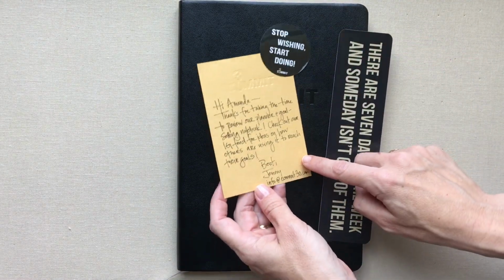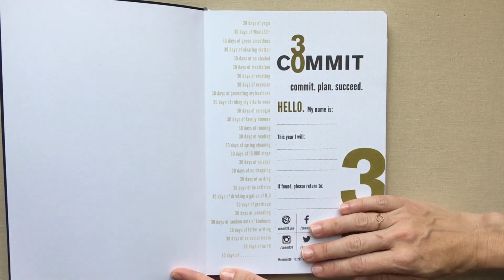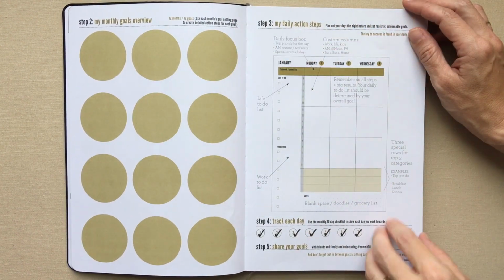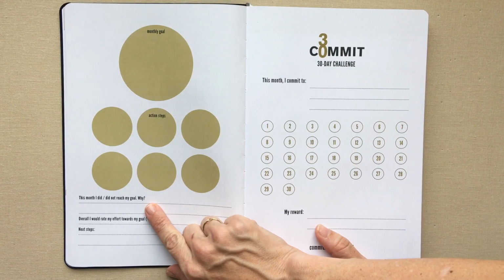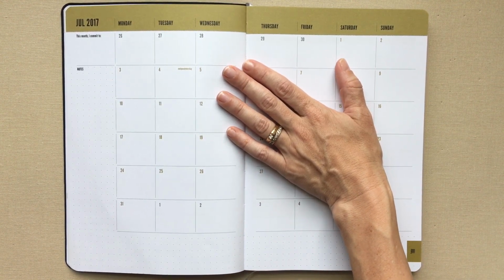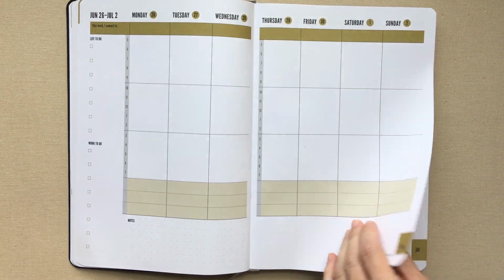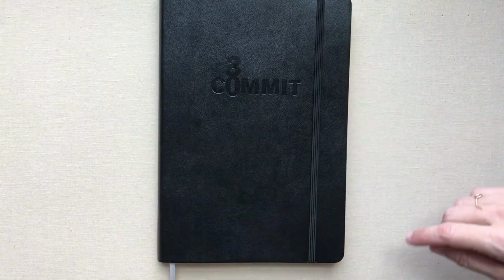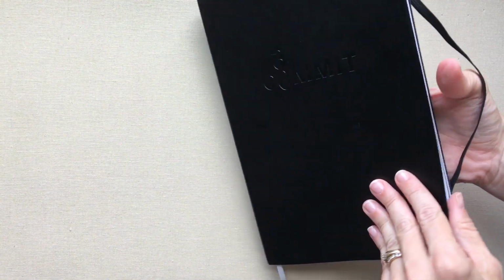Commit 30 Planner Review & full walk-through!